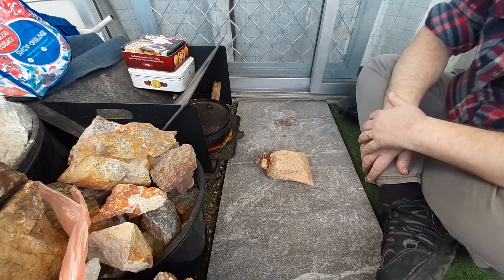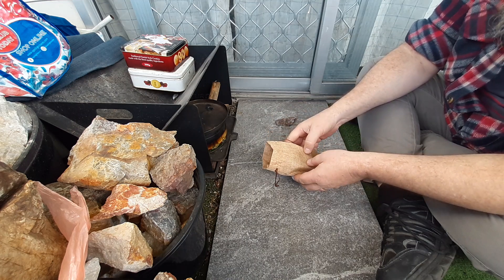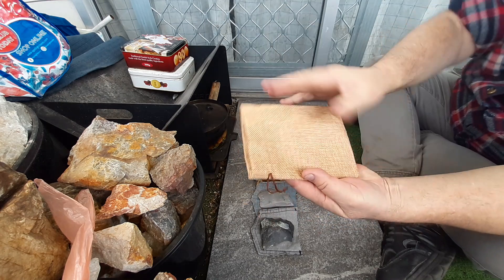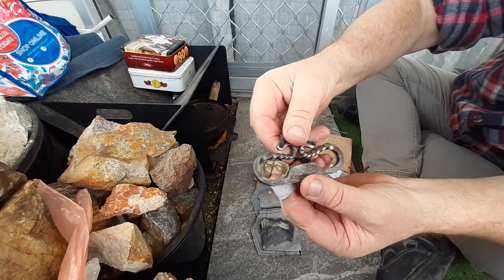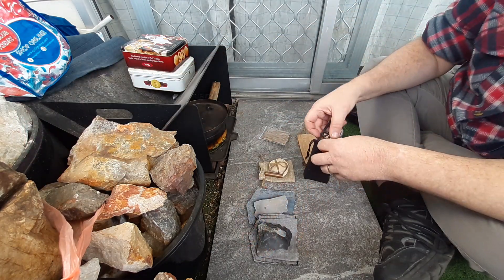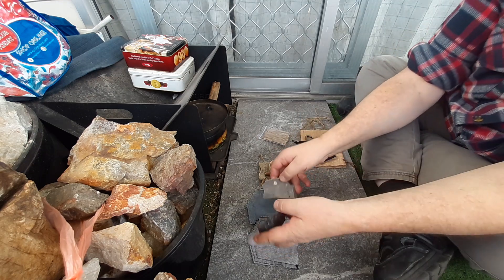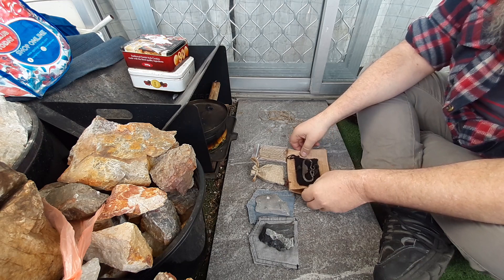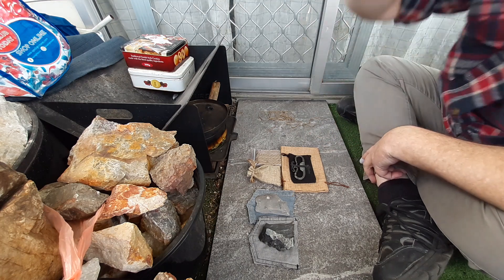500 sub give away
The prize is
* all housed in a nice drawstring hessian bag
Craftomaik firesteel HFFSO2 Celtic striker with twists
*2 large Aussie flints (a grey and black)
*a bag of jute
*lamp wick/slow match(treated)

**Striker was supplied to me by Craftomatik free for this giveaway, I wanted to thank Craftomatik for this.

500 sub-GAW rules
*you must be subbed to me
*post in the video "I'm in"
*one entry per person